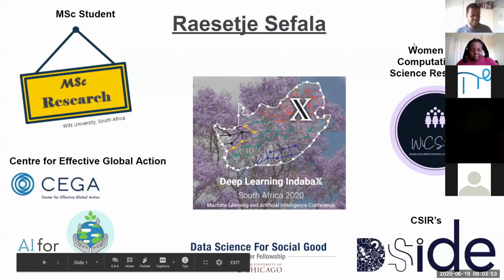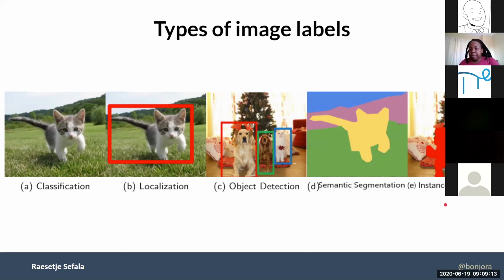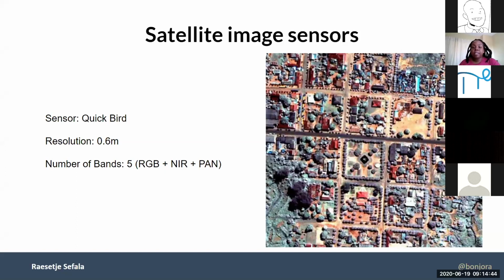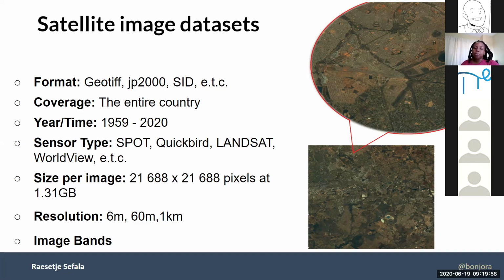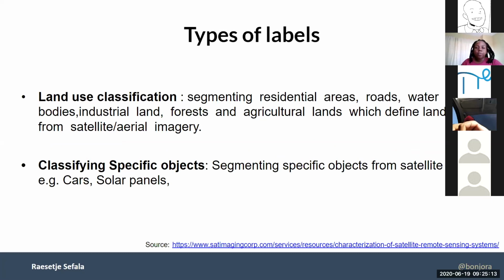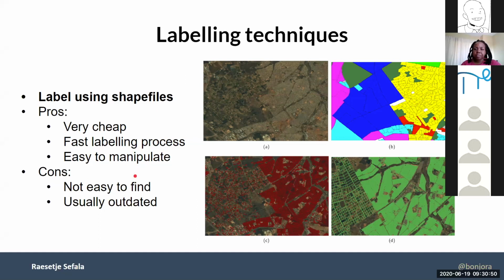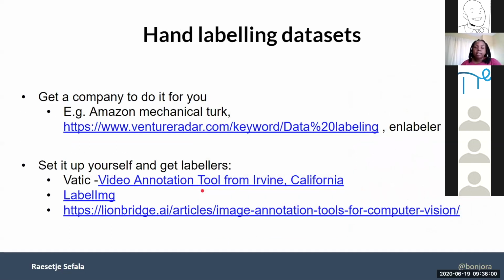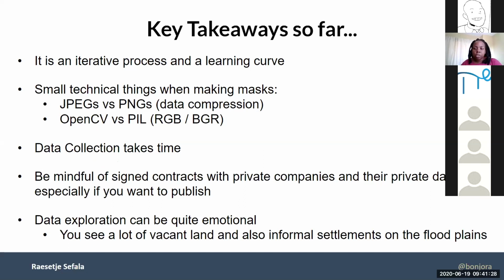DSFSI Seminar - The process of creating satellite image ground-truth datasets for machine learning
Speaker: Raesetje Sefala
Topic: The process of creating satellite image ground-truth datasets for machine learning

ABSTRACT
This talk looks into the process of creating datasets in general for Machine Learning, some of the issues involved, tools for data labelling, evaluation processes and some of the challenges I went through in my own work while creating a dataset for labelling South African neighbourhoods on satellite images.

SPEAKER BIO
Raesetje is a Machine Learning Researcher who is currently a Computer Science Masters Student at Wits University, Johannesburg. Her research focuses on creating ground truth datasets and using machine learning to study spatial segregation in South Africa, post-Apartheid. She is interested in building communities which aim to increase the capacity and quality of work, of underrepresented groups in AI. Raesetje has been involved in building and organizing events for communities such as Women in Computational Science Research and the Deep Learning IndabaX Pretoria. She is mainly interested in using AI to solve problems experienced in developing countries; creating datasets for machine learning research and the discussions & creation/amendment of data privacy, ethics and accountability policies. As we now move to the next phase of our country’s experience of COVID-19 and its responses, we continue to look back at what the covid19za project has been busy with over the last 2 months. Our focus for this write up is on understanding our health system capacity. The lack of updated openly available health system data (data about hospitals, clinics and health resources) was identified early on in the project as a challenge. Little did project members know how much work would have to go into getting data and making it accessible. In this post, we discuss these challenges, present what has been achieved so far and propose the next steps.